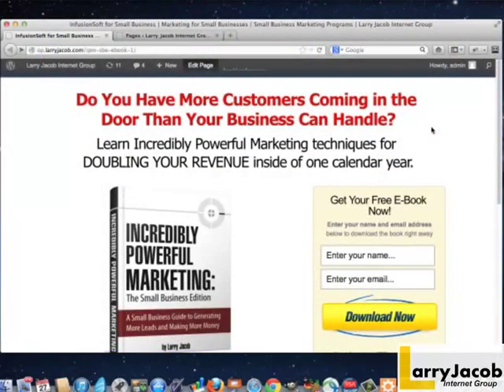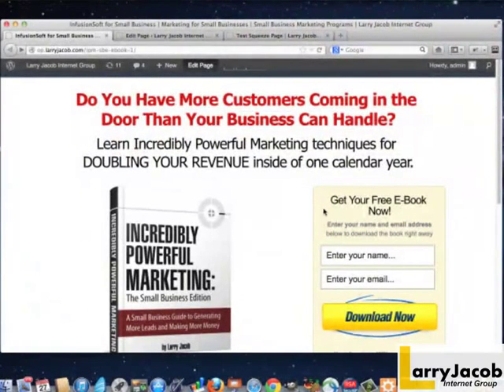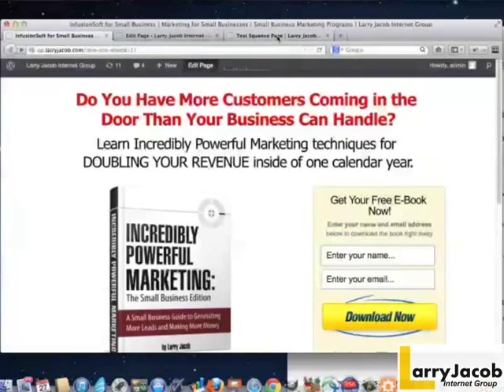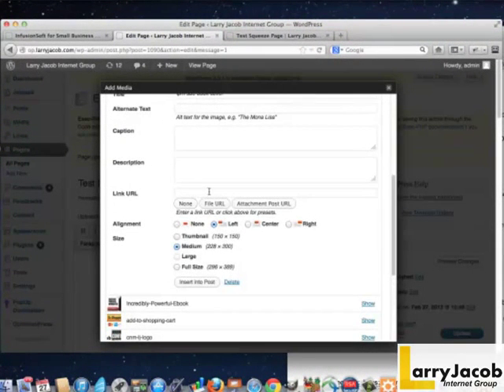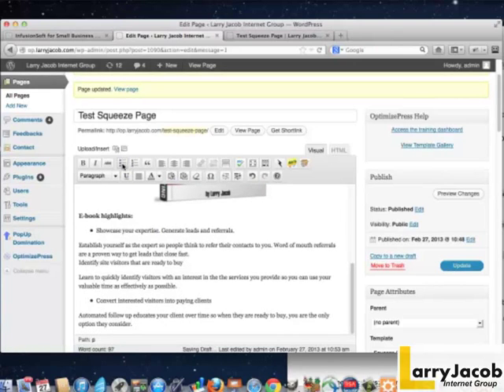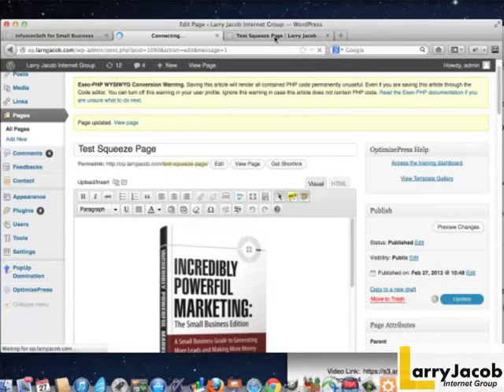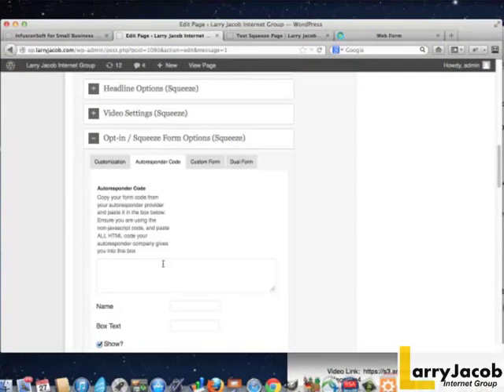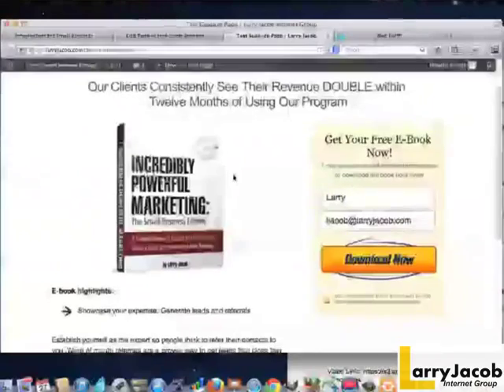Infusionsoft OptimizePress Tutorial: Your Fastpass to Success